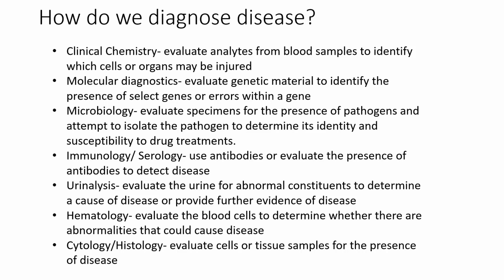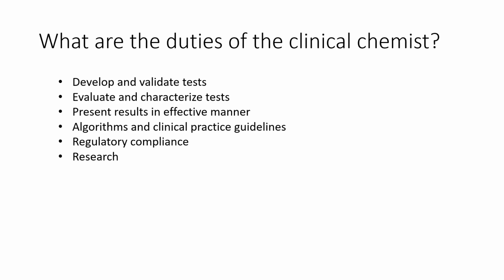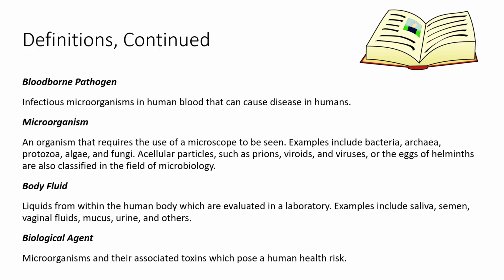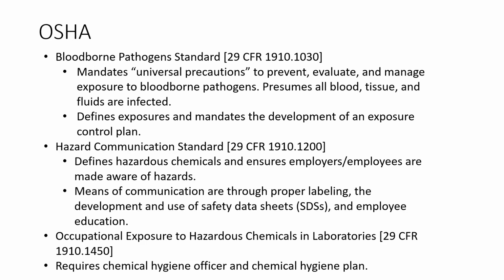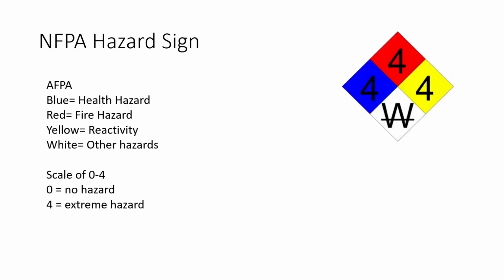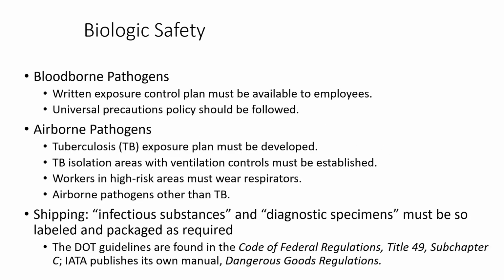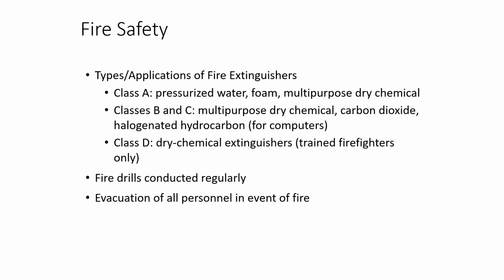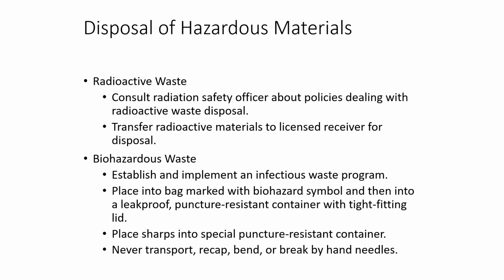CC Introduction to Clinical Chemistry and Lab Safety